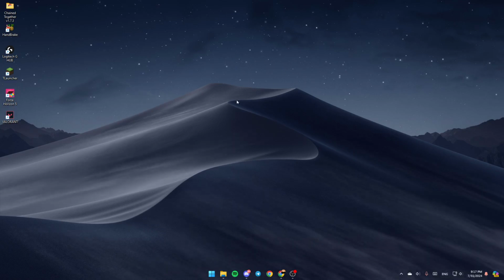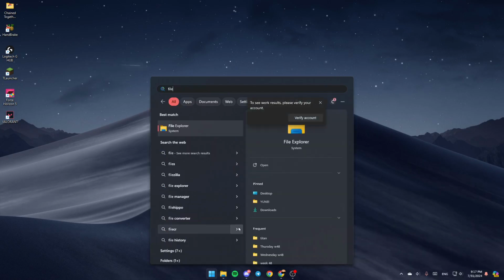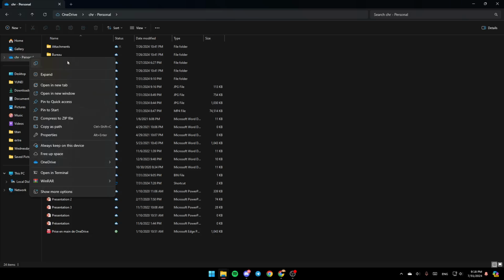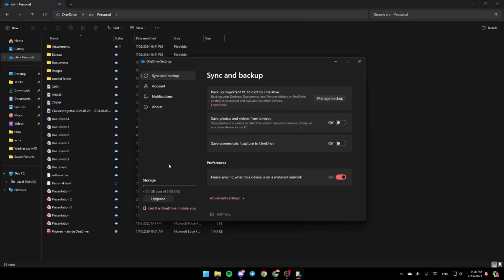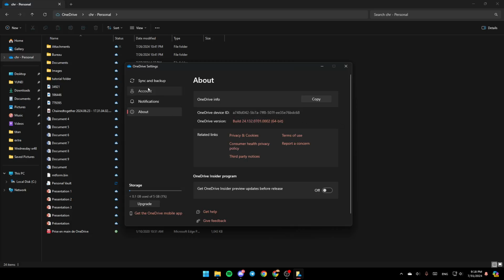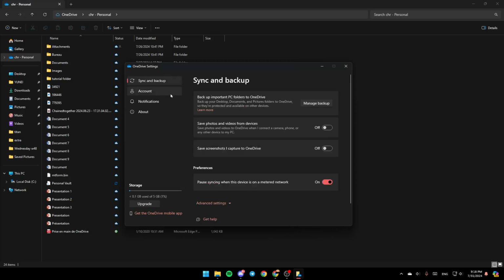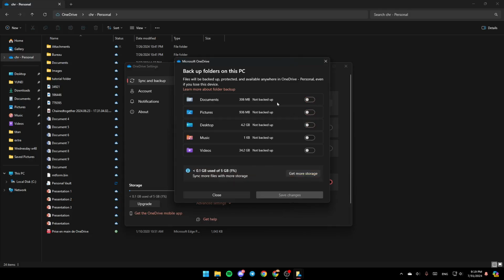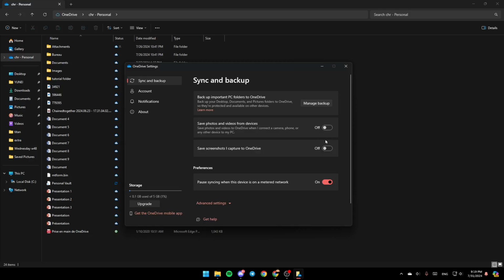How To Activate OneDrive On Windows 11 Tutorial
Today we talk about activate onedrive on windows 11,how to use onedrive,how to enable onedrive windows 11,onedrive in windows 11